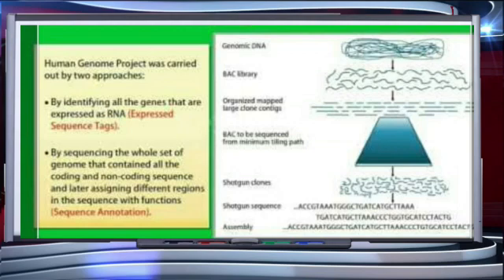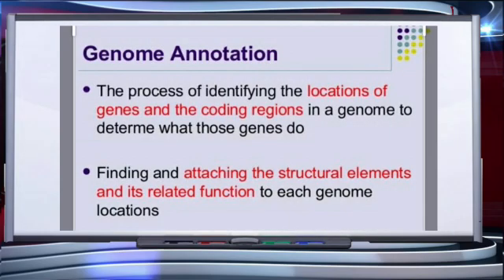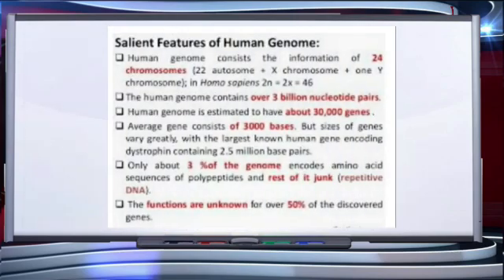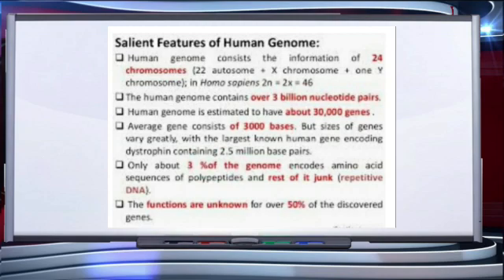Class 12 Biology-HGP part 2